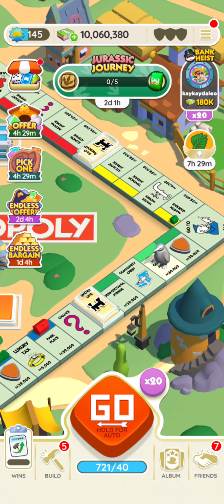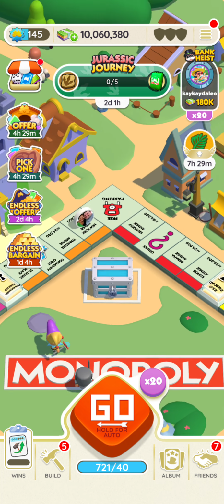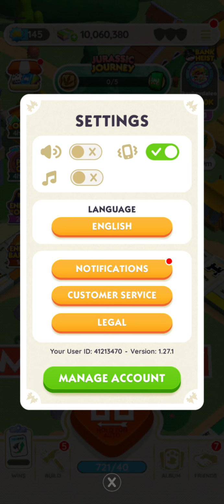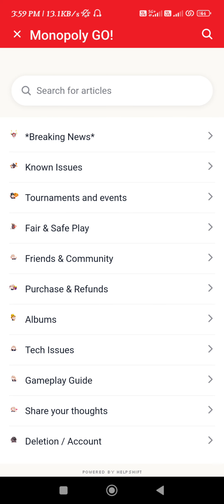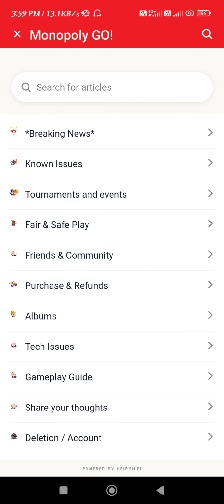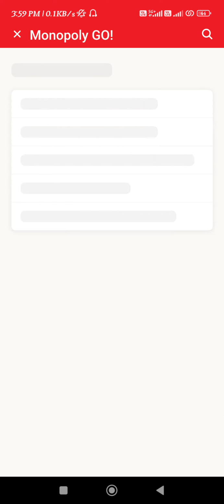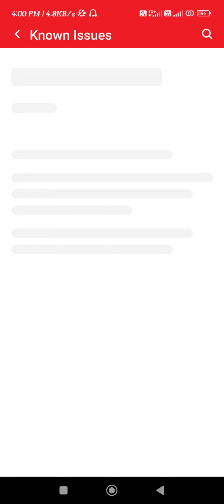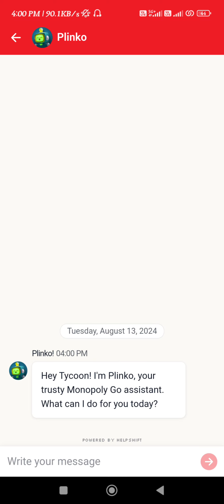How To Recover Suspended Account On Monopoly Go | Monopoly Go Account Suspend - Fix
Welcome to Kwik Tuts! In this tutorial video, I will show you How To Recover Suspended Account On Monopoly Go | Monopoly Go Account Suspend - Fix